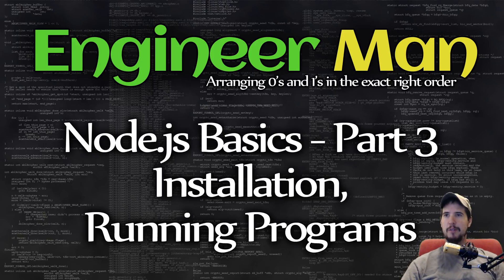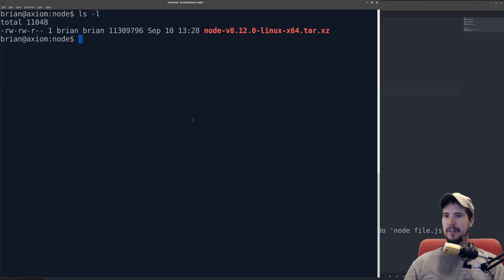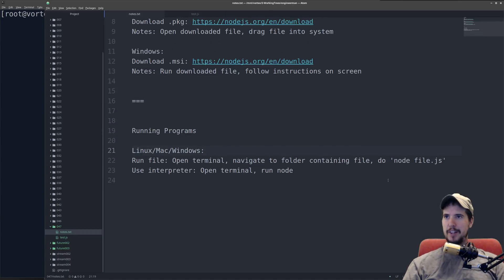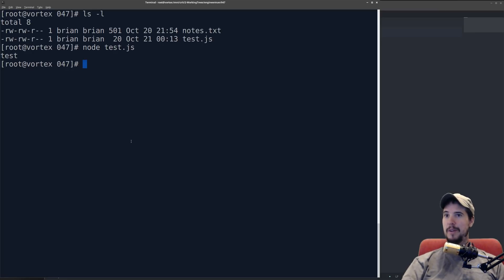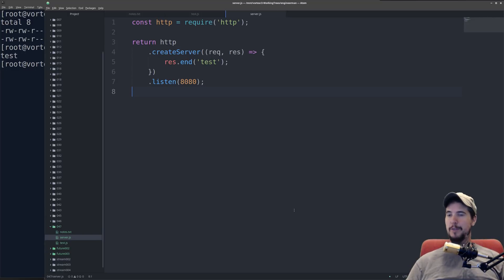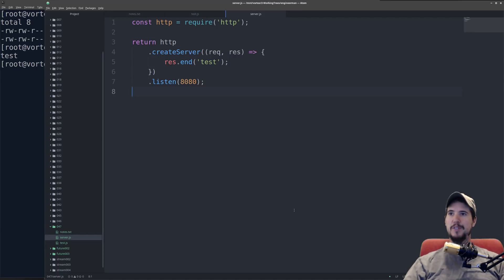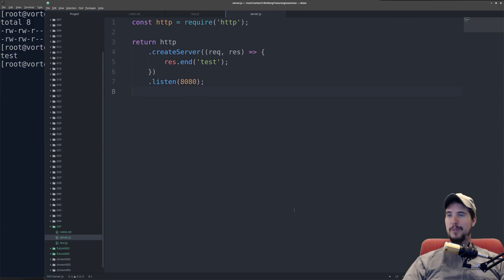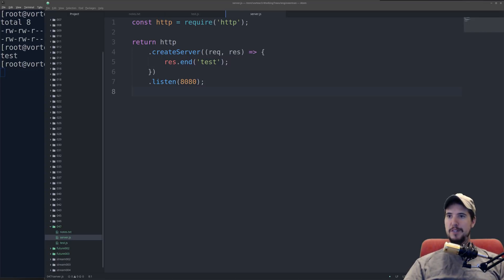Installation, Running Programs - Node.js Basics Part 3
This video is on getting Node.js installed and learning a couple ways to run programs.

Sincerely,
Engineer Man